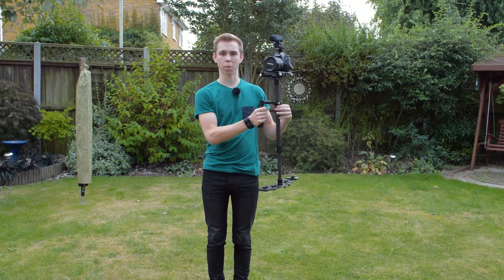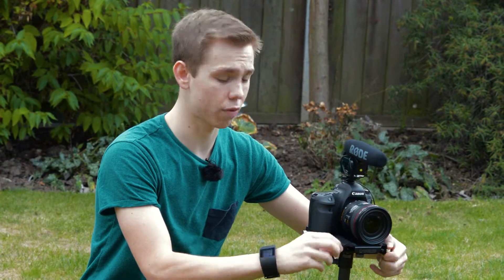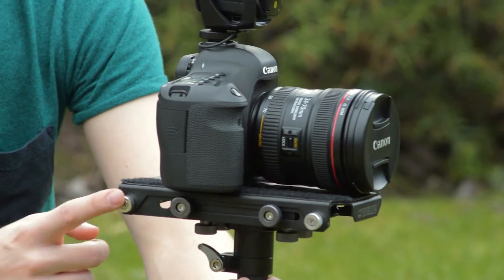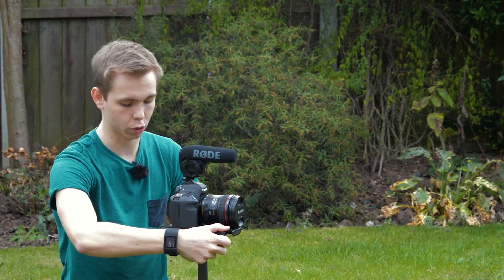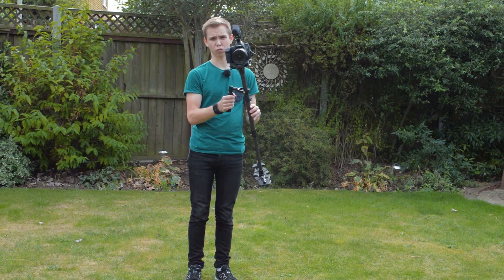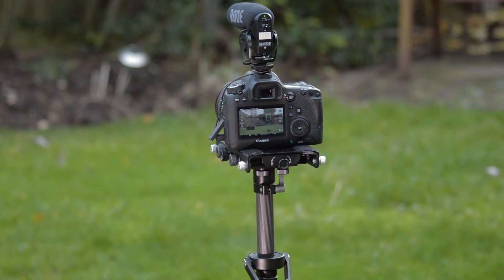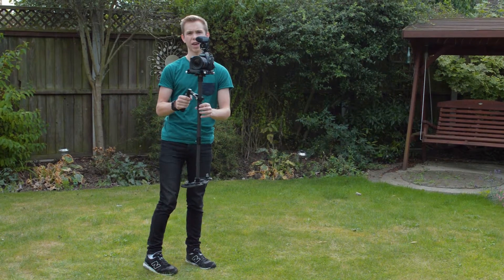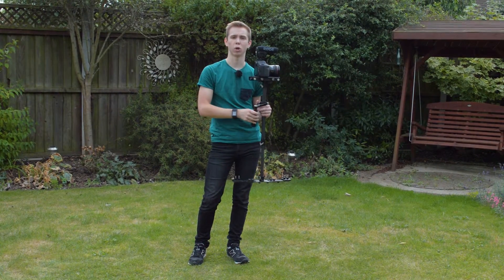Balancing the Wieldy Steadicam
Today our DP Tom talks through about how to set up and balance the Wieldy Steadicam system.

To learn more about the Weildy System check out this video on the vest and arm

Shot on
Nikon D3200

Sound
Røde Link
Zoom H6